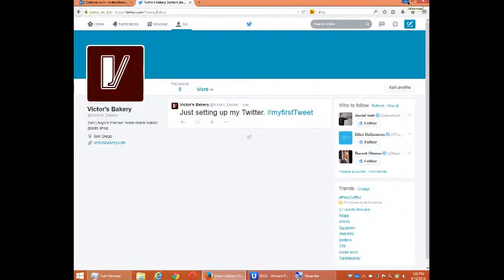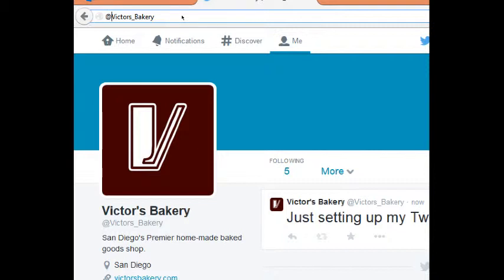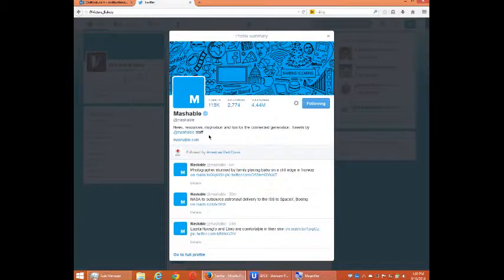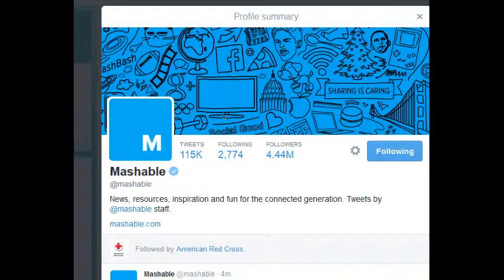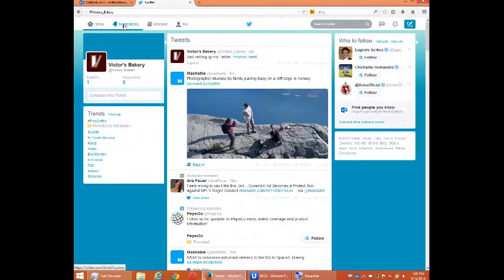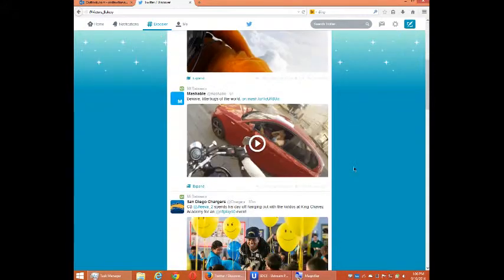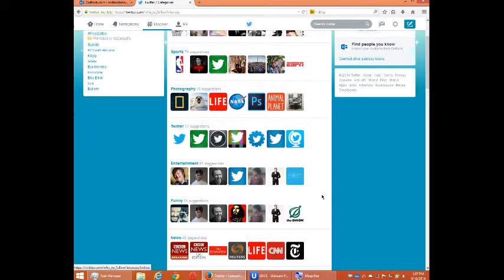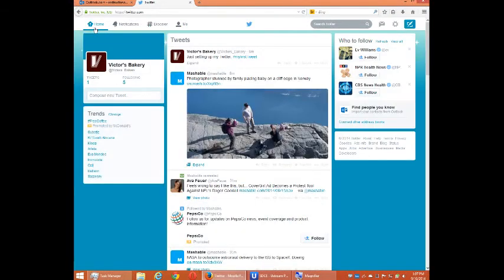SDCE Social Media for Your Business Week 2 Video 3